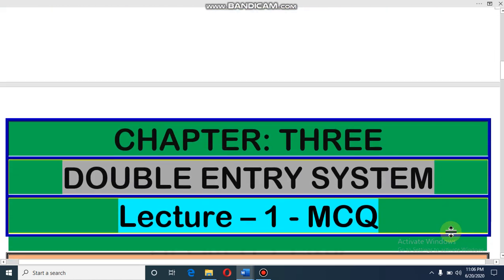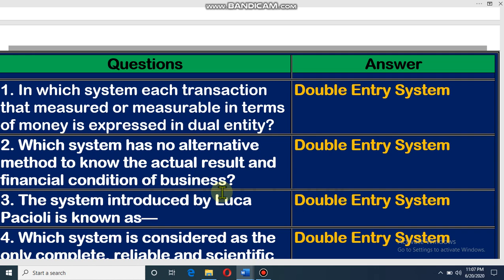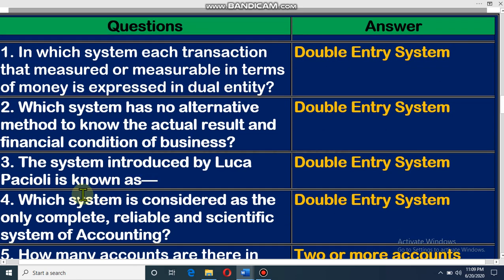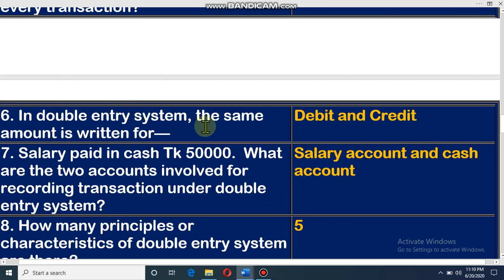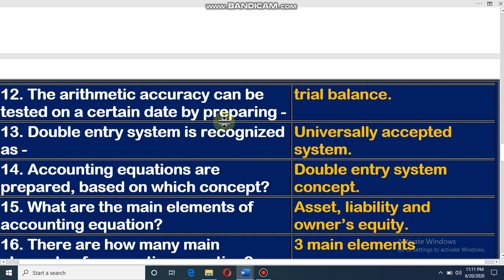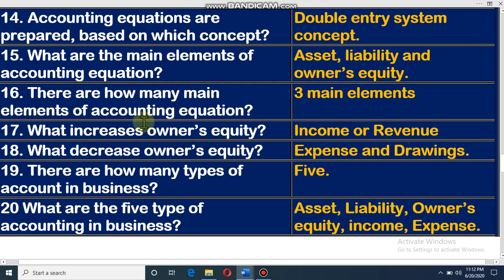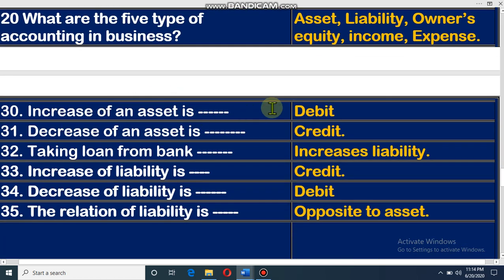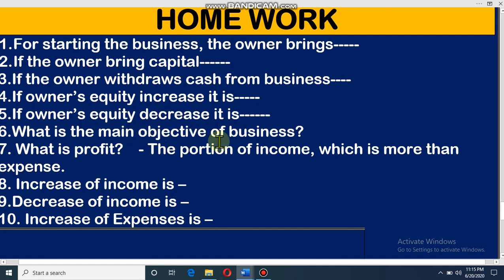Accounting IX, X MCQ on Double entry system Lec 1